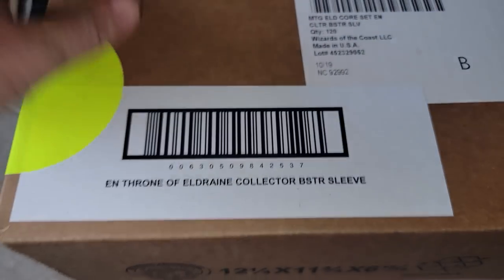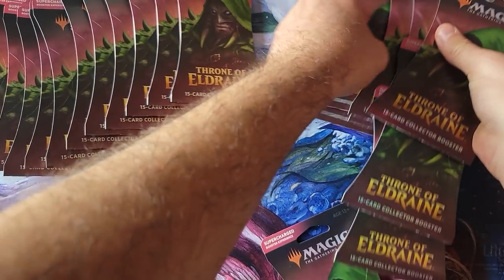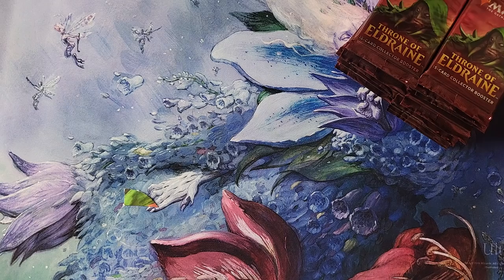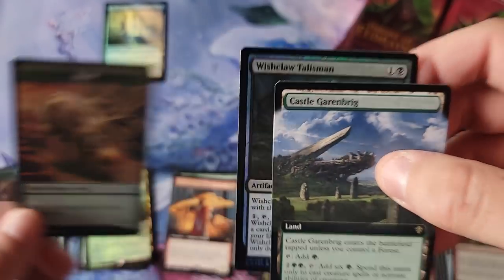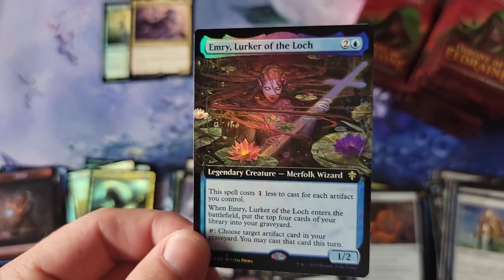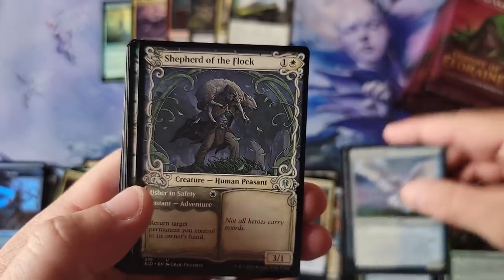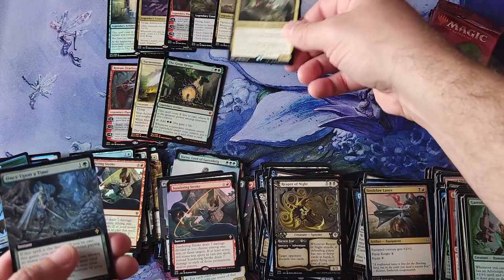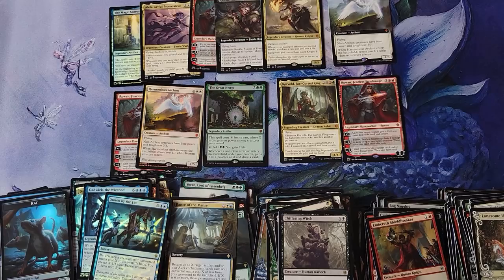Collector Boxes age so well...